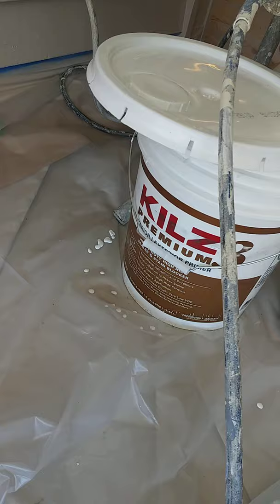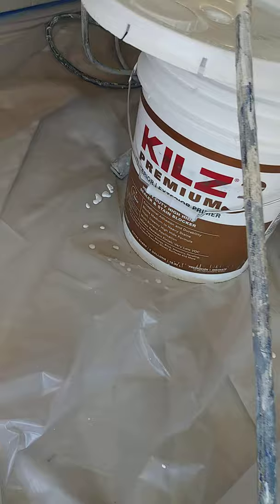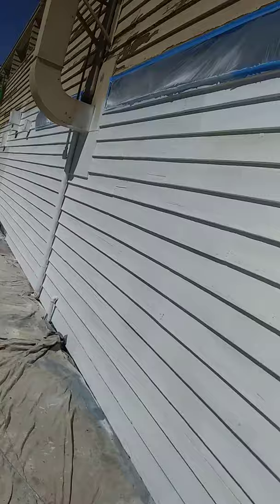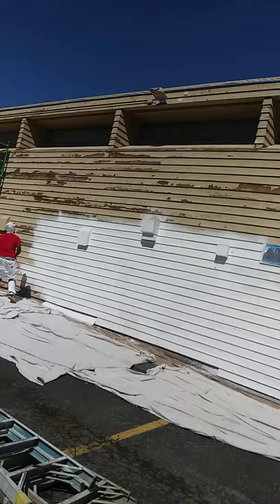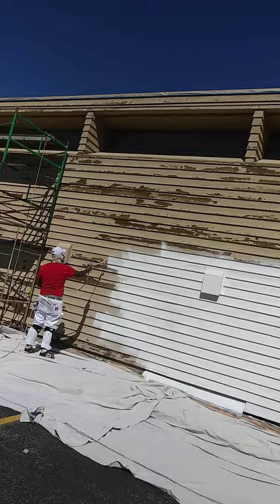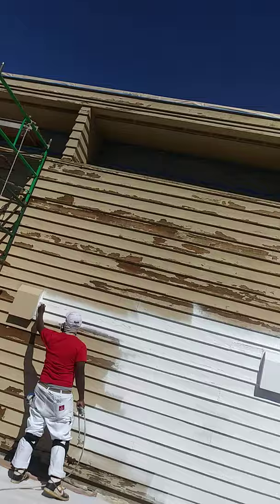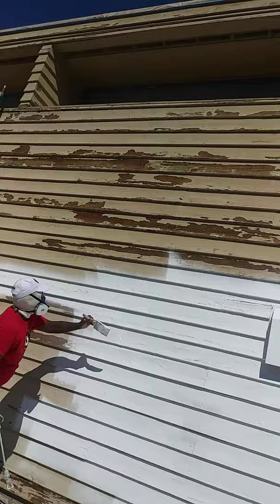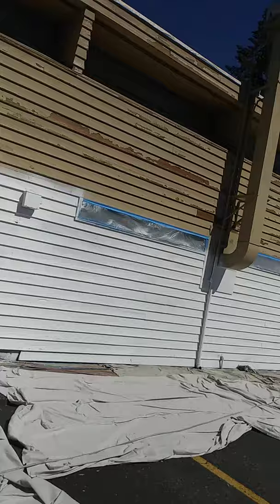EXTERIOR FULL REPAINT LEE WAY PAINTING & RESTORATION🎨